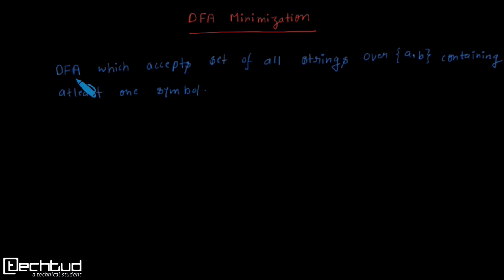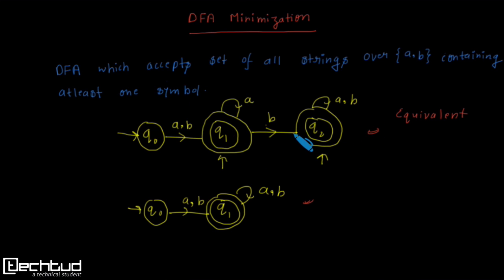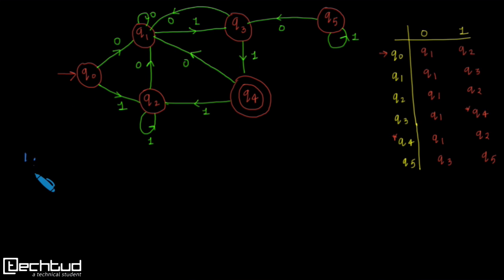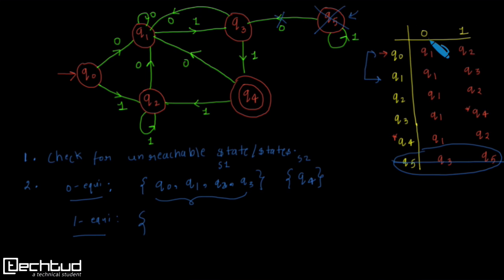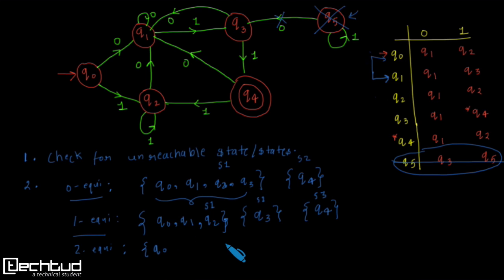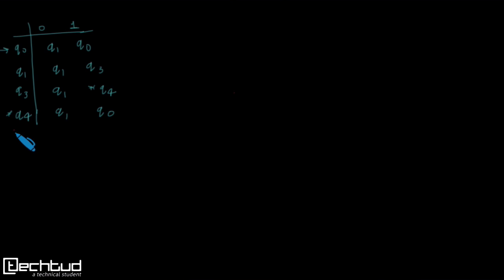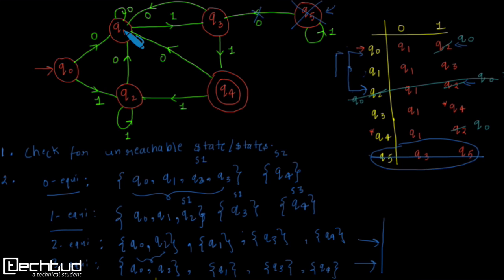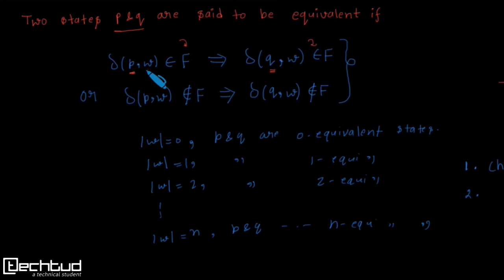Minimization of DFA | Example